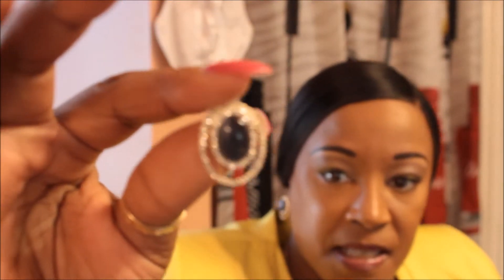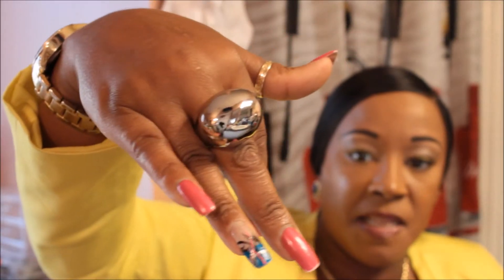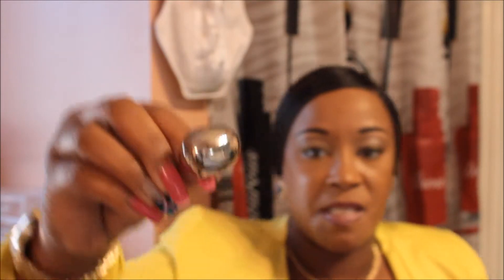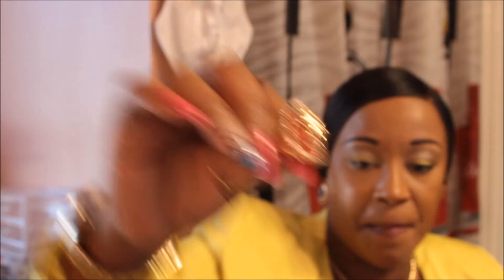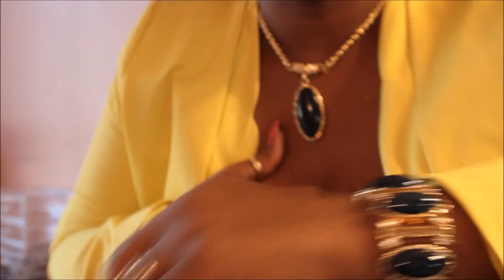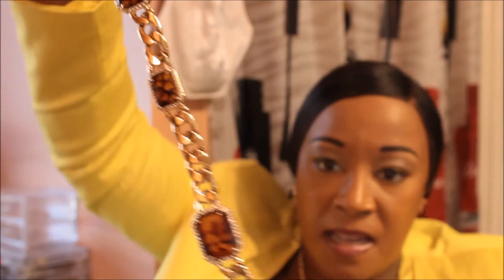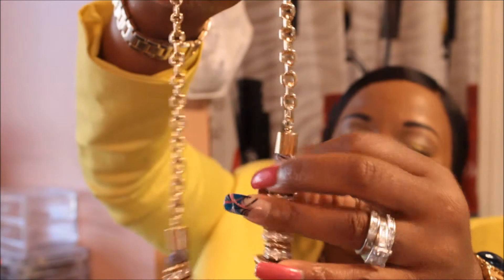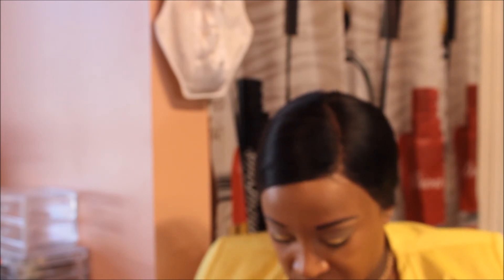HSN AND ANN TAYLOR JEWELRY HAUL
All items were purchased by me for my personal use.